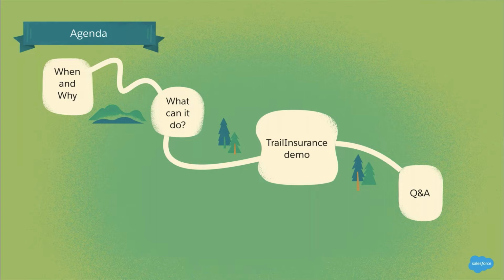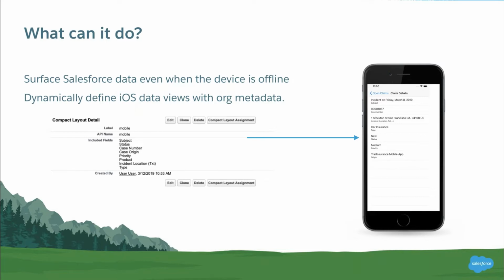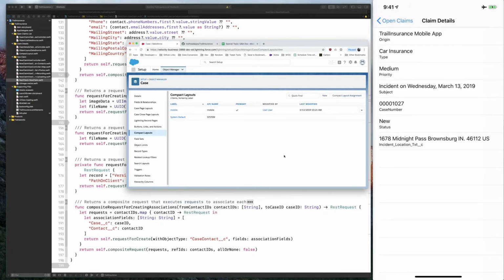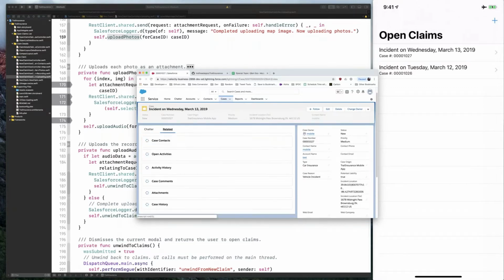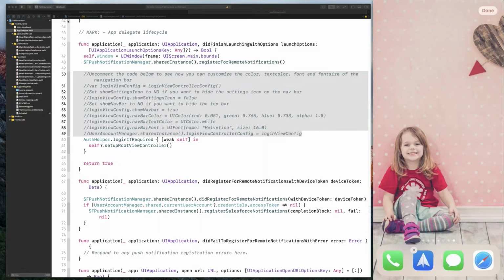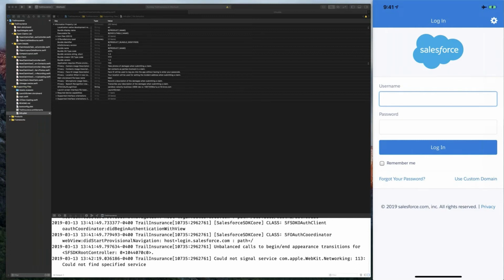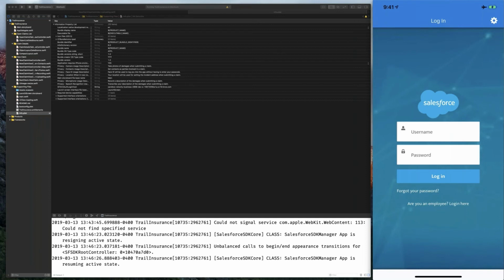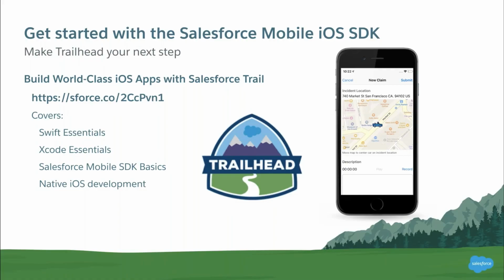Building Apps with the Salesforce Mobile SDK for iOS